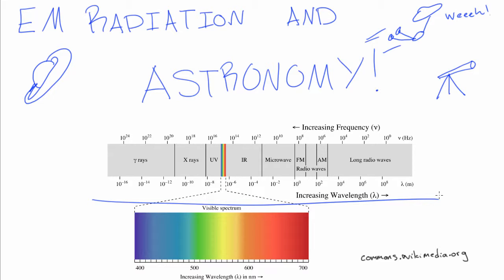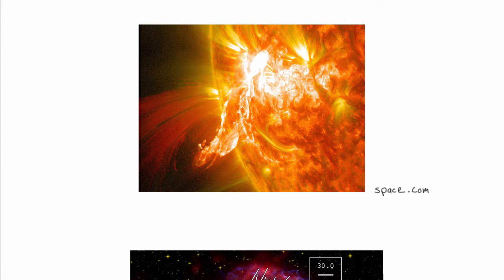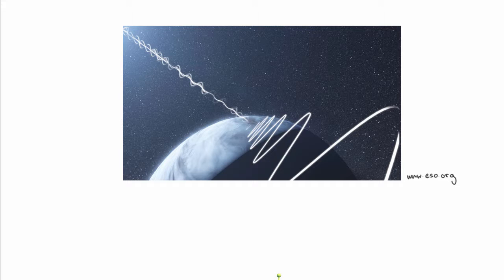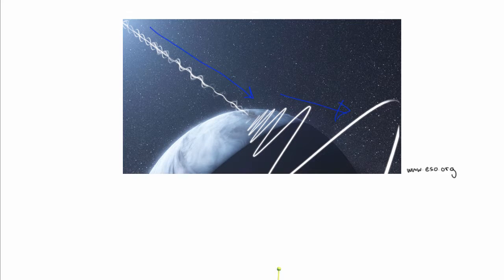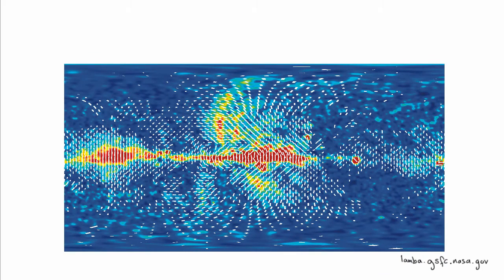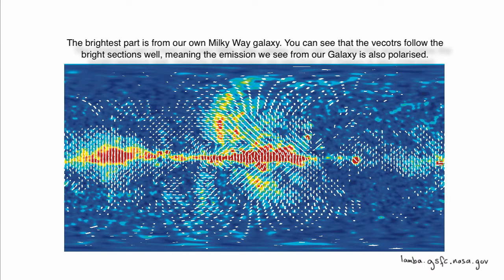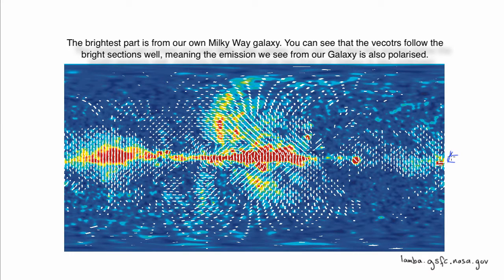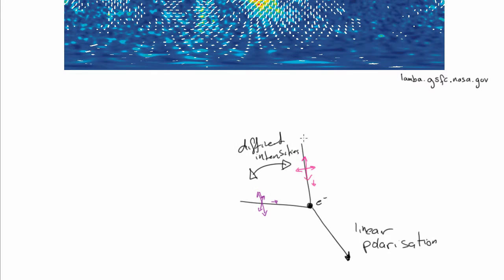V12.4 EM Radiation and Astronomy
A fast tour through some of the applications of polarisation to studying our universe